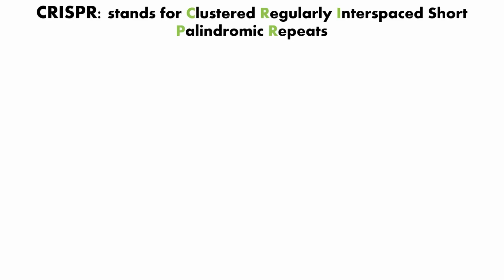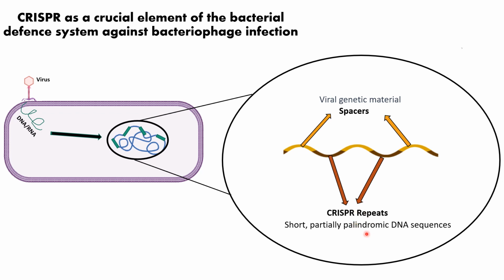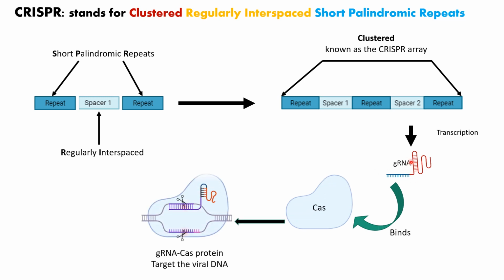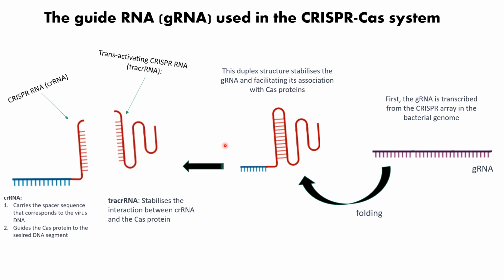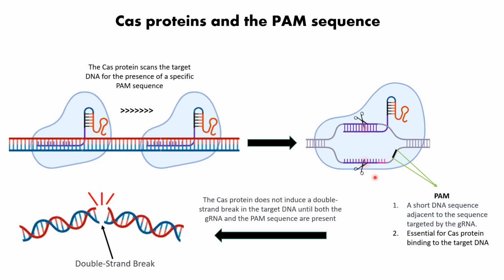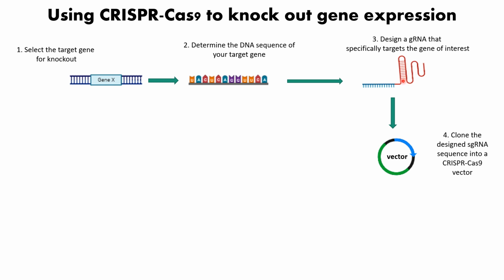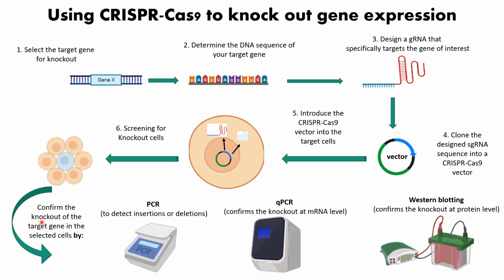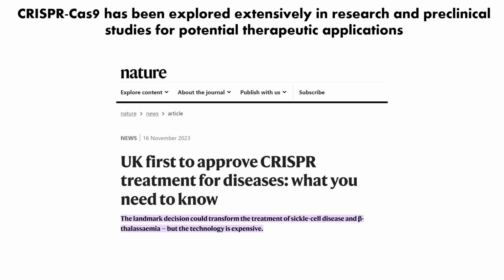How CRISPR-Cas9 Works? (The Easiest Way to Understand This Technique!!)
Want to ace you exam and understand CRISPR-Cas9? Dive into the world of CRISPR-Cas9 with our simplified tutorial. This video breaks down the complex technology into easy-to-understand concepts, making gene editing accessible for everyone.

Select images provided by BioRender.com

Timecodes
00:00 - Intro
00:48 - CRISPR as a bacterial defence system.
03:07 - What CRISPR means and constitute of?
06:03 - gRNA structure and function.
08:02 - Cas proteins and the PAM sequence.
09:59 - Using CRISPR-Cas9 tool to Knockout genes.
14:35 - How to repair CRISPR-induced DNA double strand breaks.
15:58 - CRISPR-Cas9 in therapy.
16:52 - Test Questions and Outro